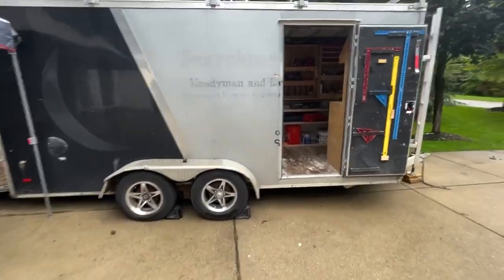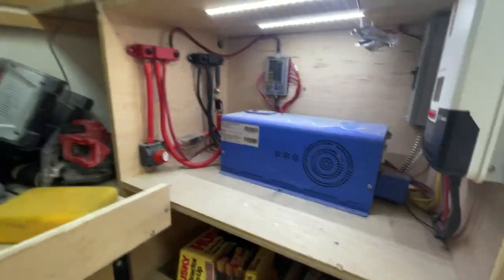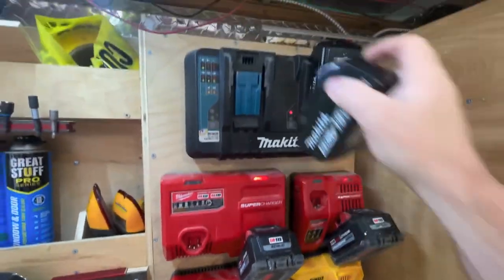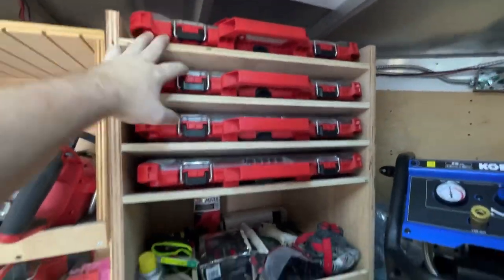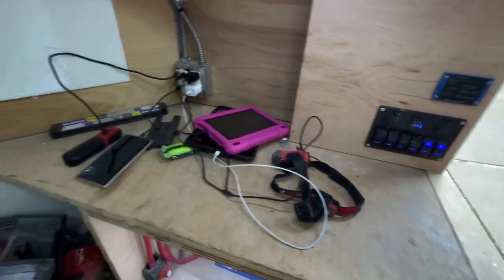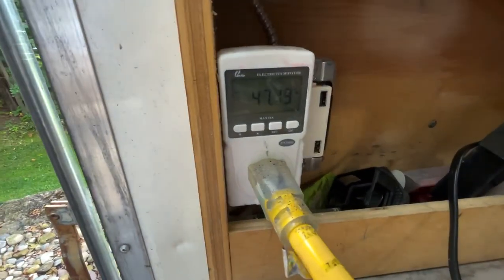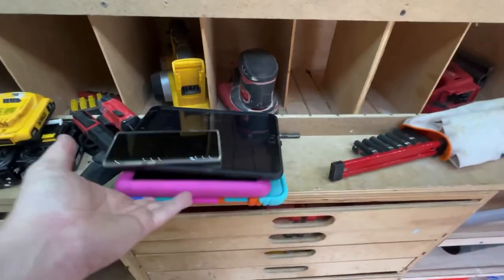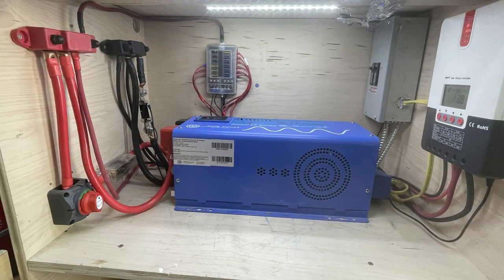Tool Trailer Battery Bank! What can it 690 amp hours power?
My tool trailer battery bank is extremely convienent.  Here I test how much it can handle and charge when I need it to with minimal solar power from the panel.  Using a generator to see if a onboard generator is useful enough to have one installed on the next trailer.

Parts List.

AIMS 3,000 Watt Inverter/Charger

MPPT Charge Controler w/ bluetooth

Solder Butt Connector Kit

Battery Cut Off Switch.

ANL Fuse Holder!

80 Amp Fuse!

250 Amp Fuse!

ANL Fuse!

Battery Monitor with shunt!

Distribution Blocks!

Male Shore Power Inlet!

6 Rocker Panel Switch Assembly!

6 Gauge Wire Kit!

2-0 Wire Kit!

Tools!

TEMco Lug Crimper

Klein Wire Stripper

Southwire Pliers